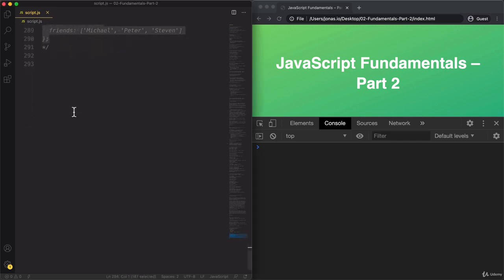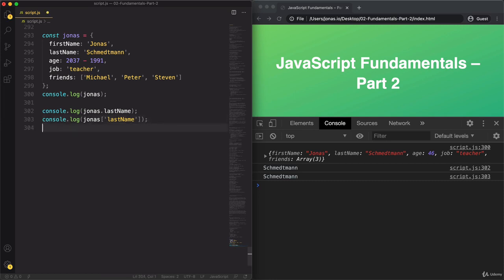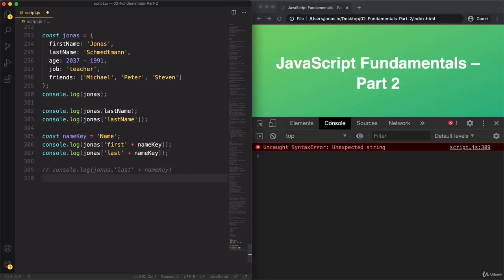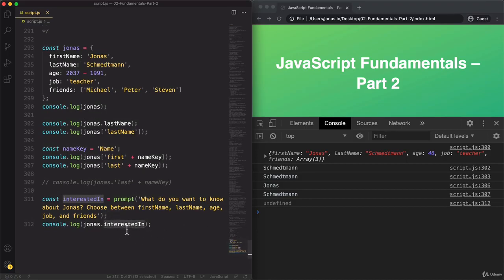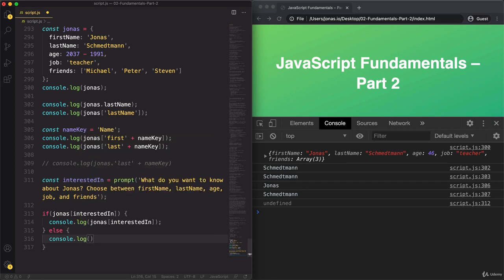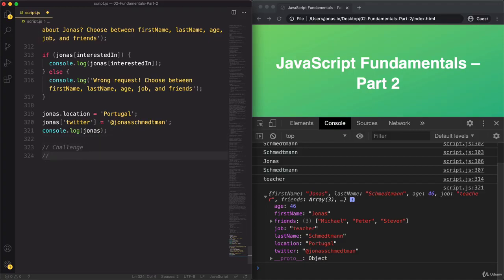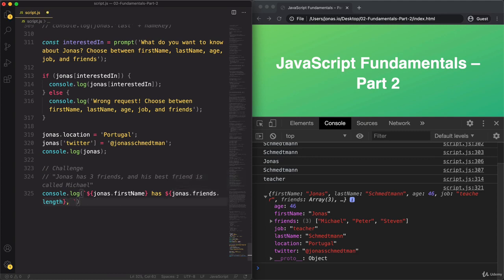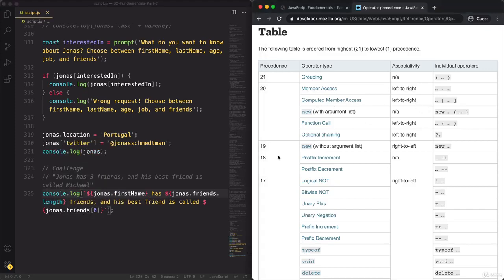043 Dot vs Bracket Notation720p